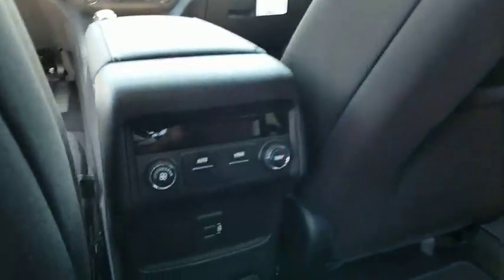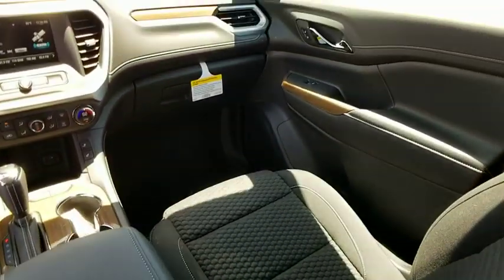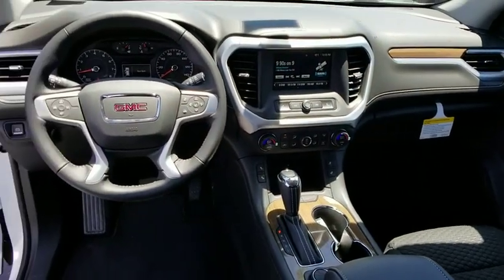2019 GMC Acadia Prescott, Flagstaff, Phoenix, Bullhead City, Havasu, AZ G41034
Summit White N 2019 GMC Acadia available in Prescott, Arizona at Findlay Buick GMC Prescott. Servicing the Flagstaff, Phoenix, Bullhead City, Havasu, AZ area.